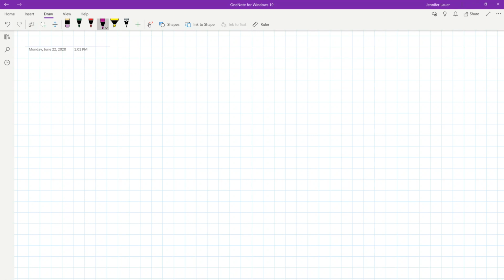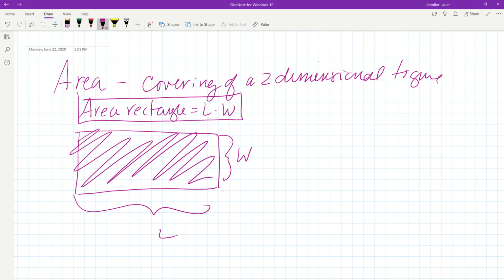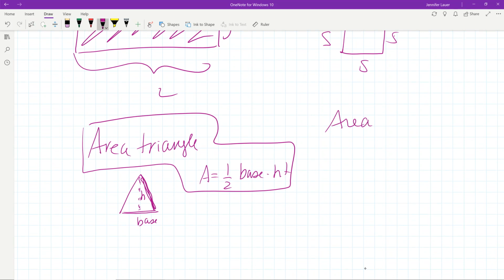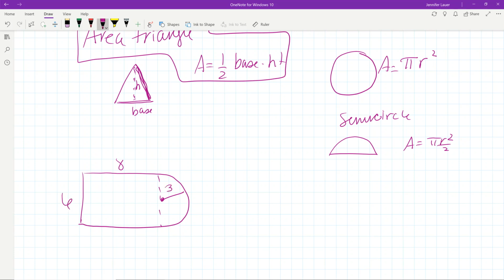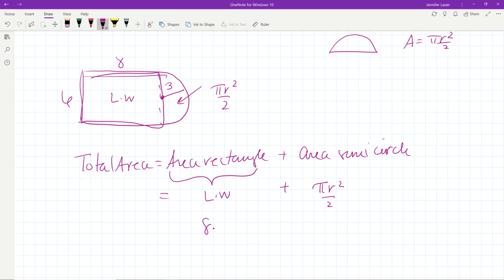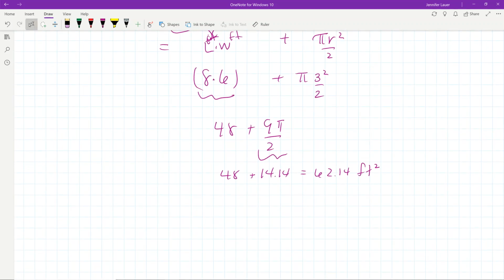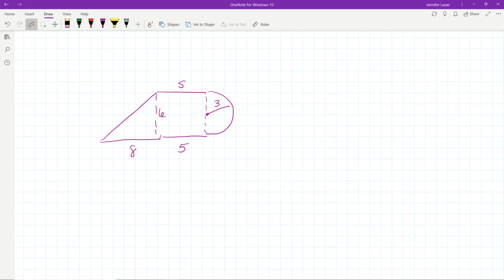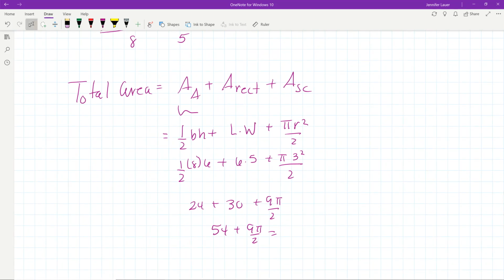Saxon Alg 2: Area